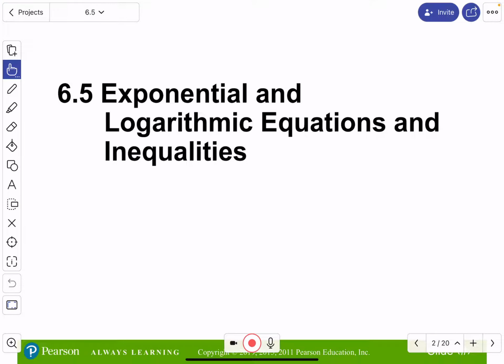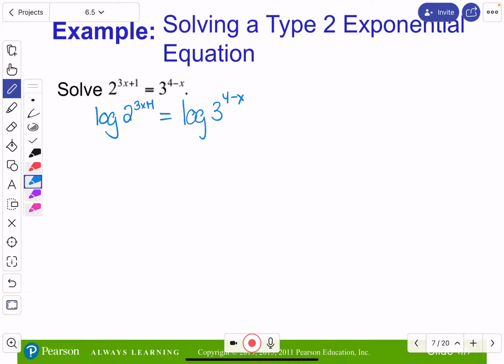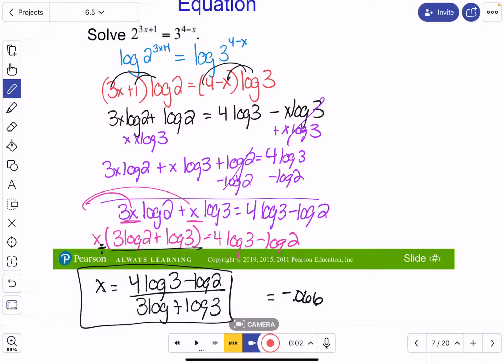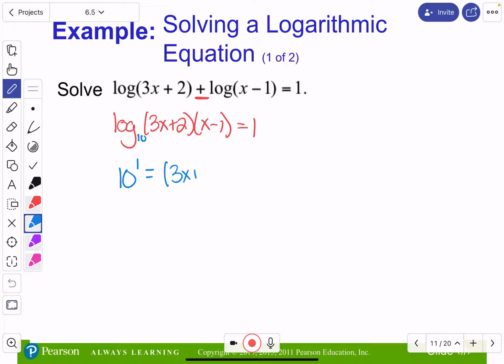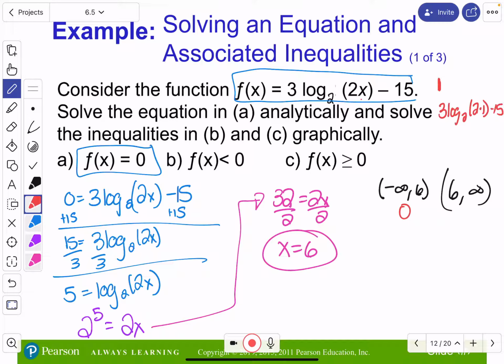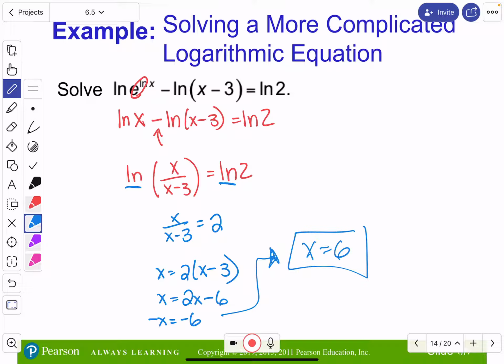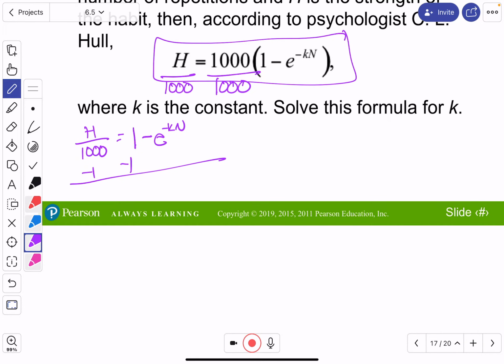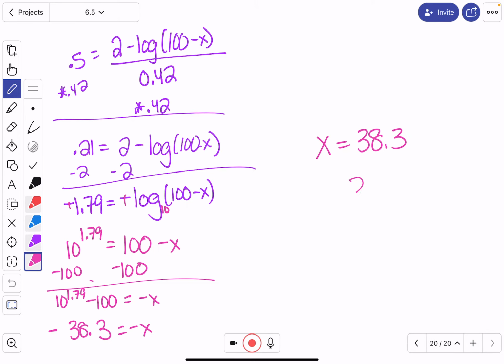6.5 MAT 112